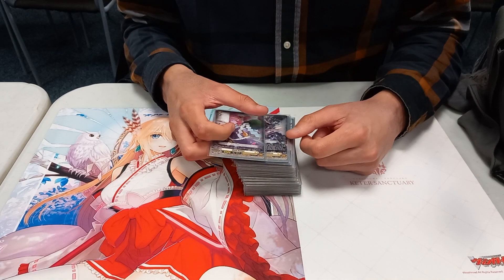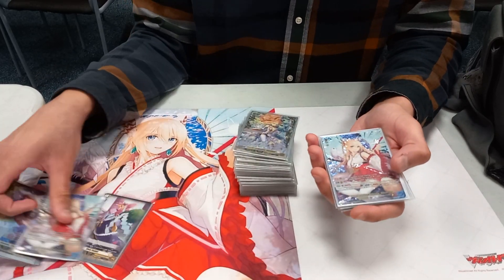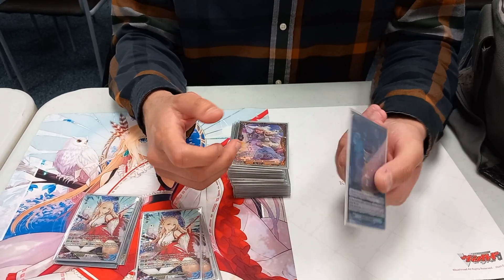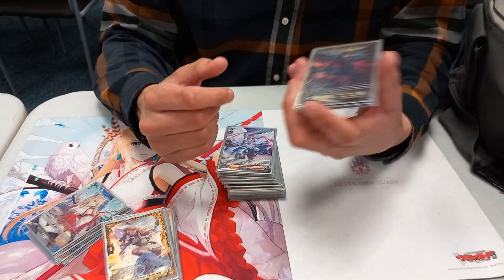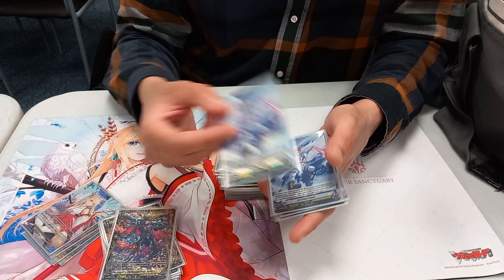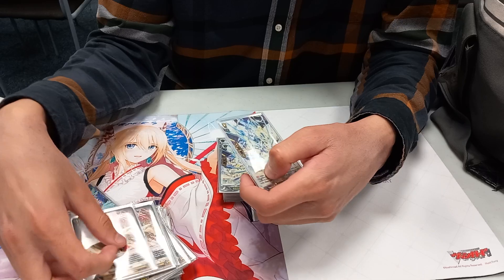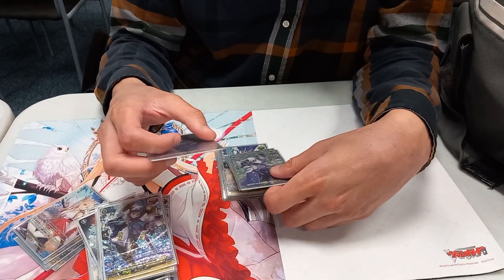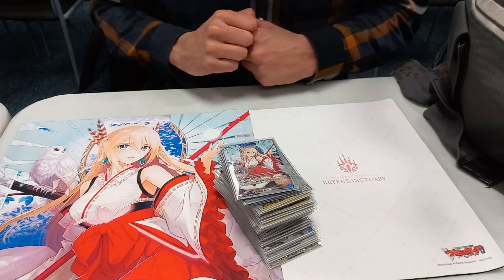3rd place ULTRA SHINY Regalia Spring Fest | Cardfight! Vanguard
New description:
Instead of reuploading, I just edited the previous video title to add 3rd place and gave it a thumbnail.
This was recorded from before the top as a normal deck profile, now promoted to BSF deck profile.

Old description:
Thanks to ‎@TopDeckHeroes  for lending me the stand.

very generic deck profile but this video is to showcase the foils.

the 4th SNR just arrived and has been on a hell delivery journey since worlds. I held off recording this profile until it arrived.